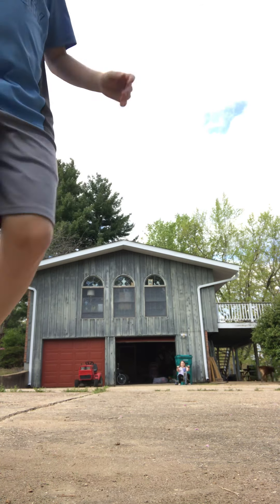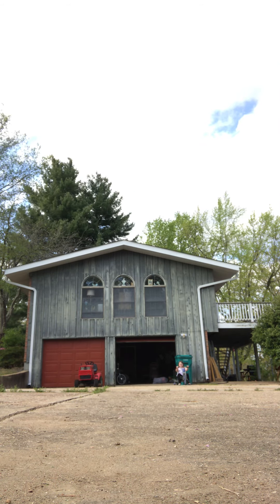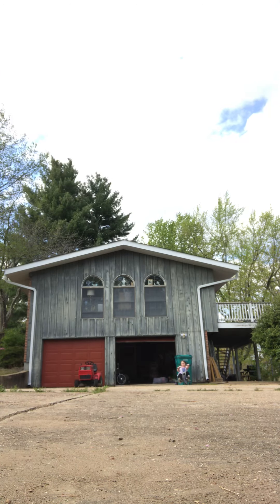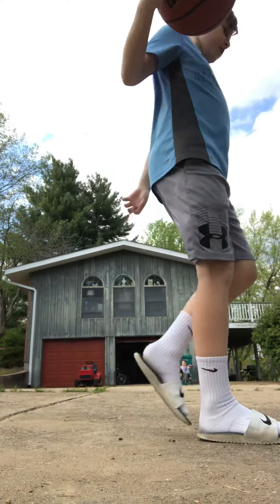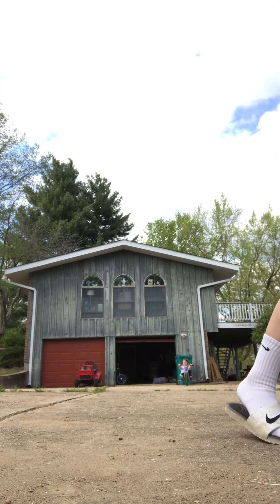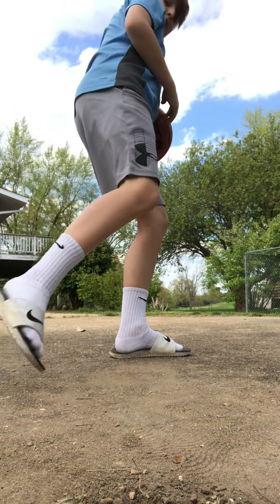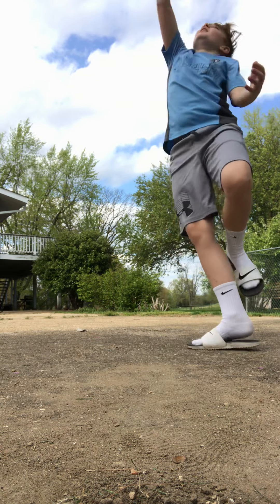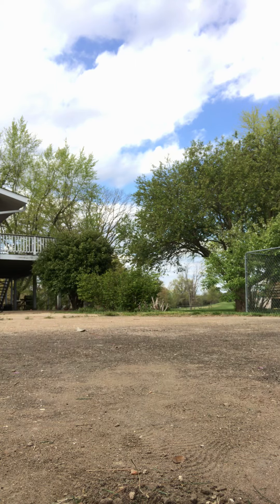How to swish a lot more baskets